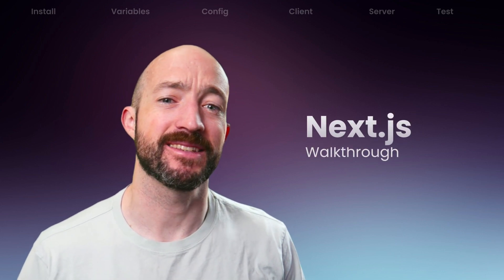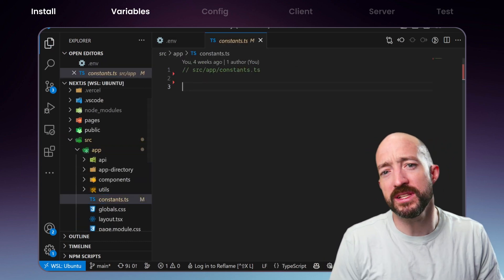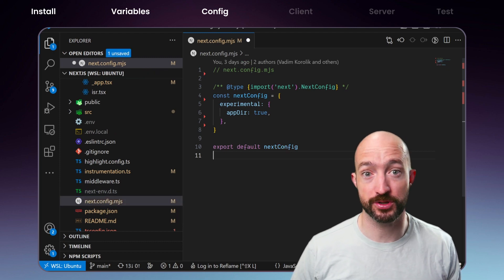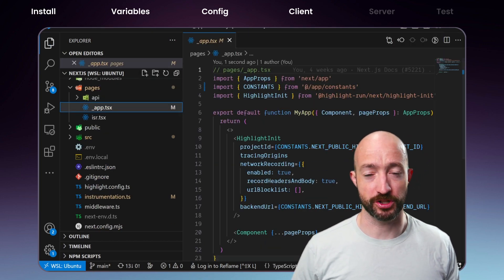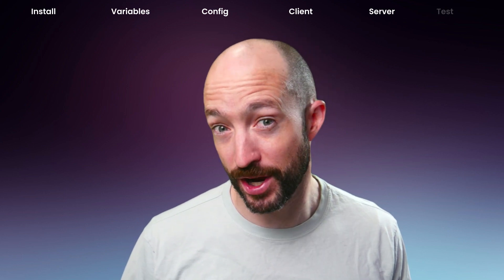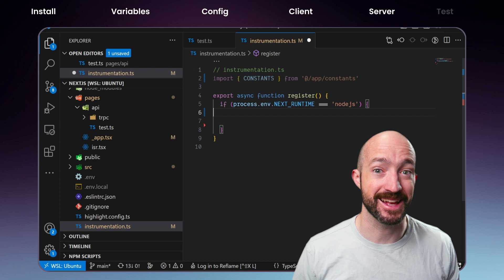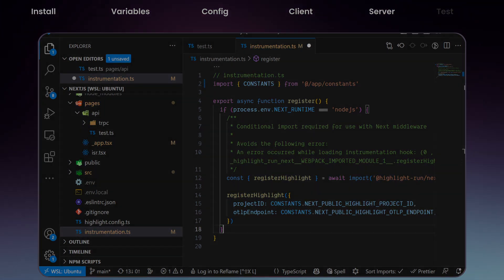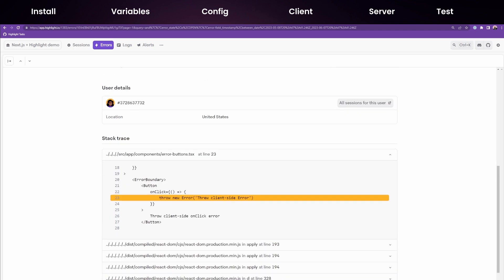Highlight + Next.js Walkthrough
See how easy it is to set up Highlight in a Next.js app.

Video Breakdown:
00:00 Intro
00:09 Install
00:19 Variables
00:50 Config
01:12 Client
01:36 Server
03:24 Test
03:46 Outro